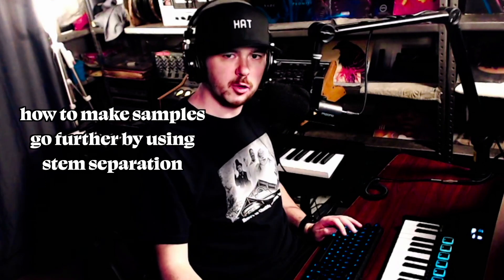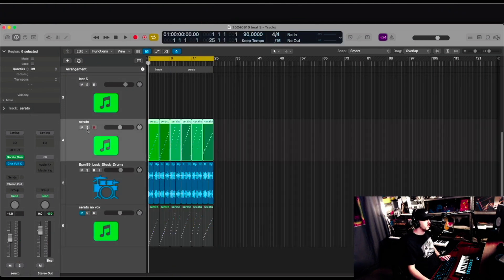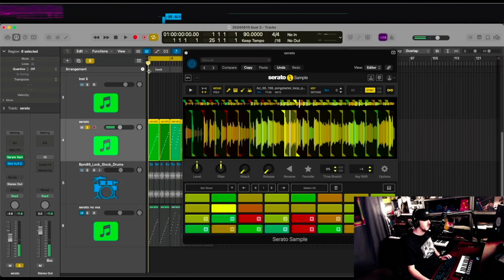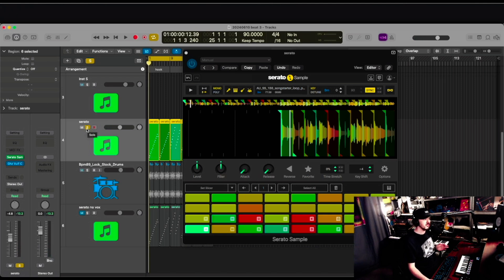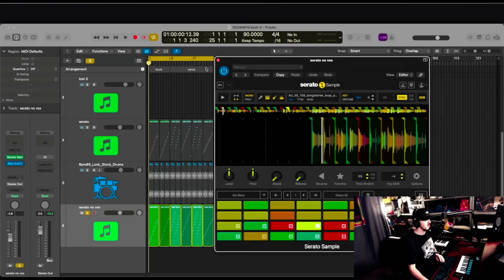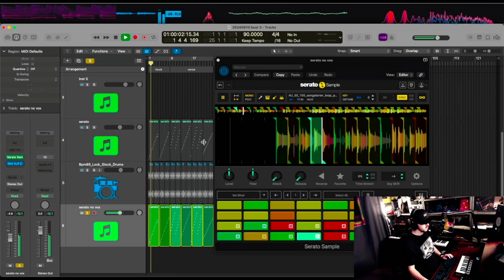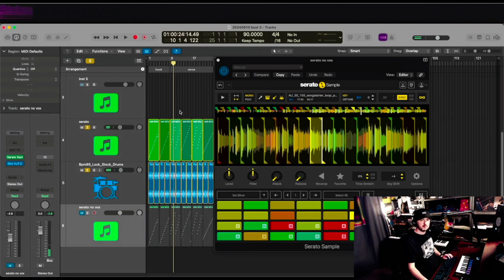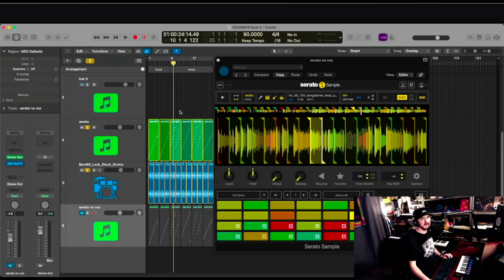how to make samples go further by using stem separation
I use Serato Sample's stem separation feature to remove the vocals from a sample, which allows me to use the version without the vocals as a verse section. what do you think? do you use stem separation in your music production?